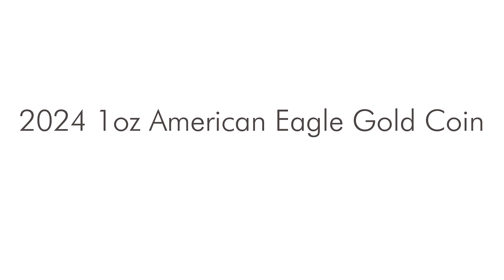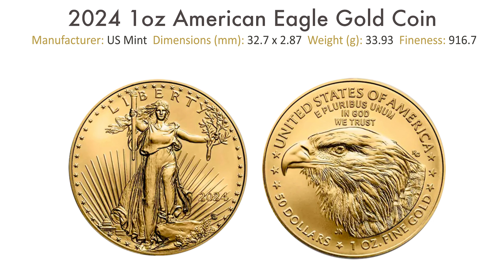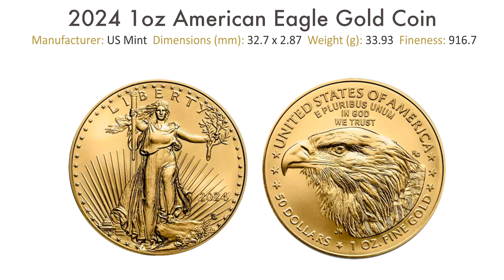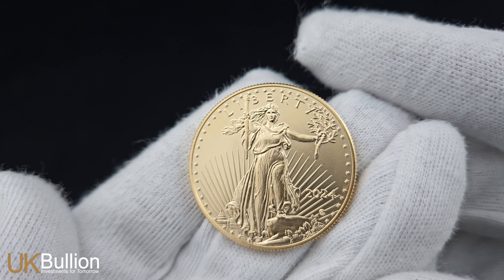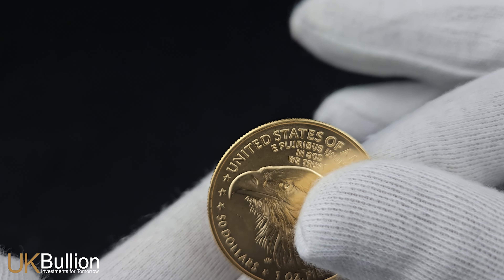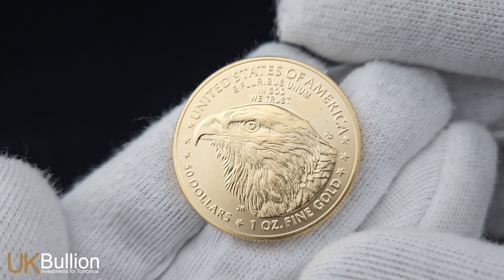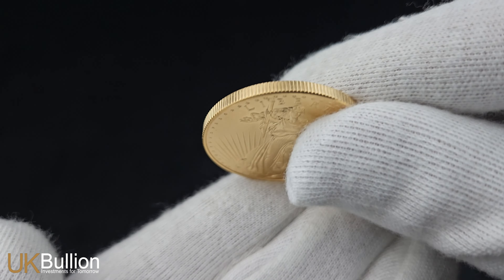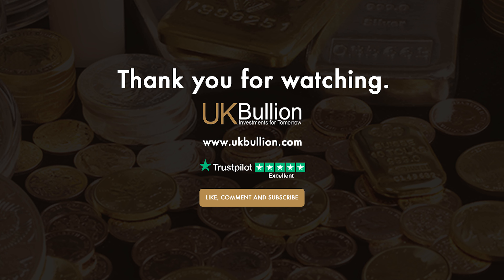Taking a closer look at the NEW 2024 1oz American Eagle Gold Coin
The 2024 edition of the One ounce American Eagle represents the official gold bullion coin of the United States. This fresh American Eagle Gold Coin showcases an illustration of an American Bald Eagle's head on the reverse side, skillfully crafted by Jennie Norris. On the obverse, the coin preserves the standing depiction of Liberty seen on previous versions, now complemented by a redesigned torch and an image of the US Capitol Building.

Product Details:-
- Manufacturer: US Mint
- FREE Insured Delivery
- VAT FREE
- Dimensions (mm): 32.70 x 2.95
- Weight (g): 31.1035
- Fineness: 916.7
- Denomination: $50 (USD)